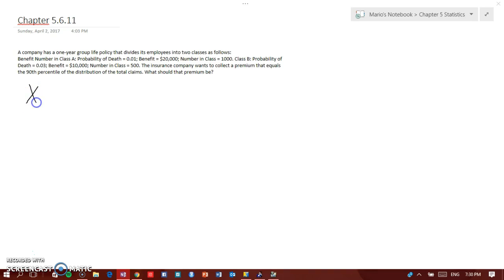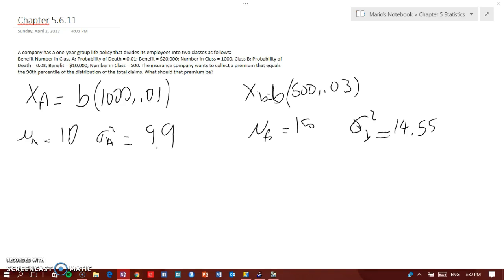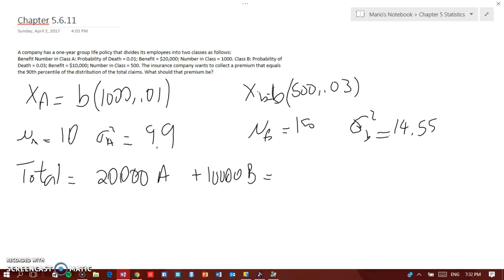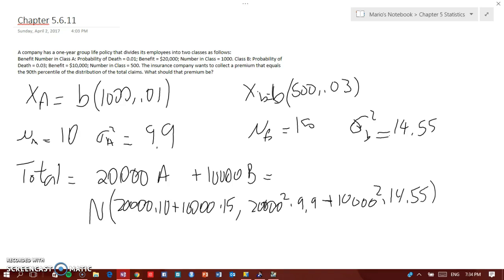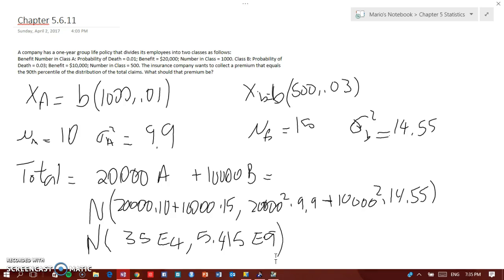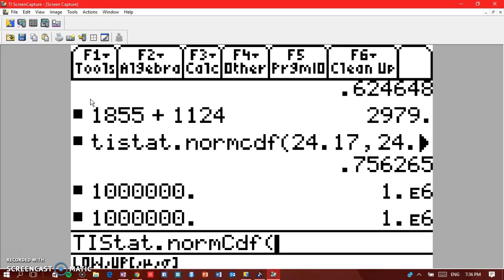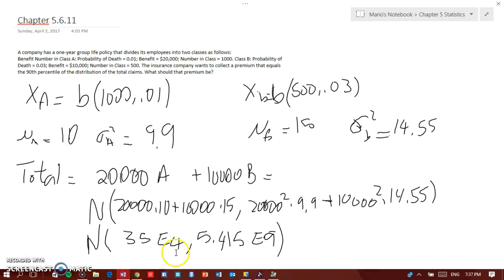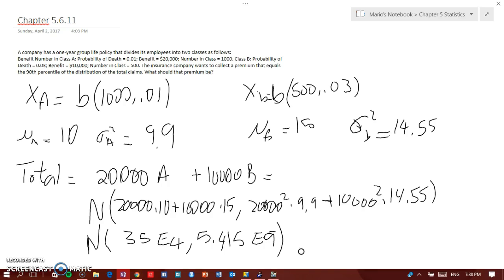HOW TO USE A TI89 TITANIUM TO CACULATE A NORMAL DISTRIBUTION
KNOWING HOW TO CONVERT TO THE NORMAL DISTRIBUTION USING THE CENTRAL LIMIT THEOREM